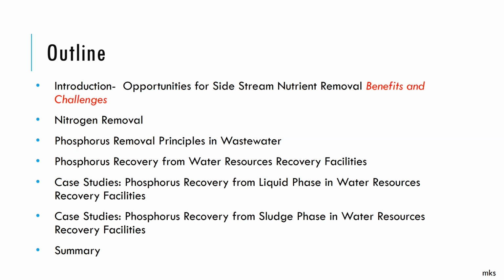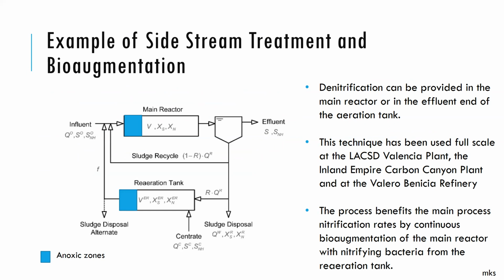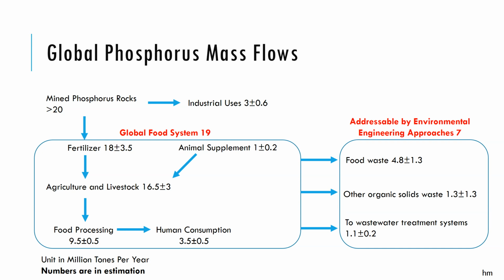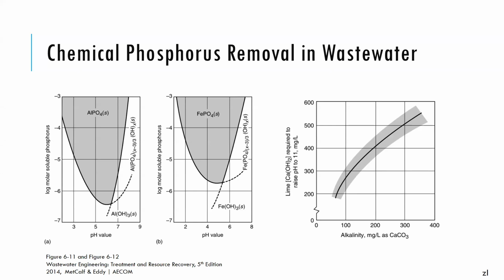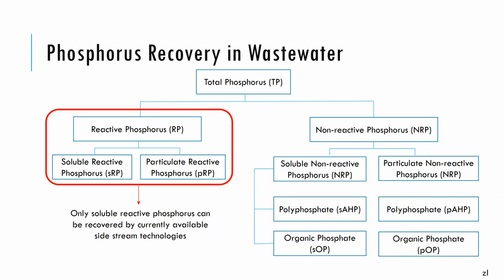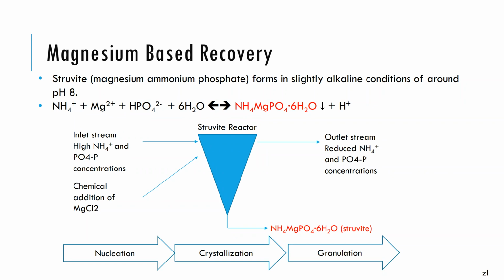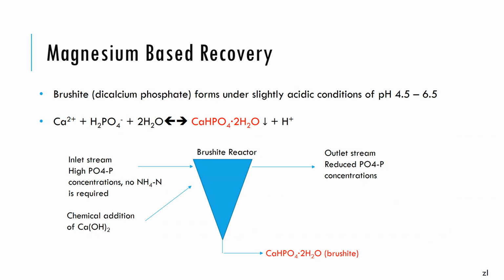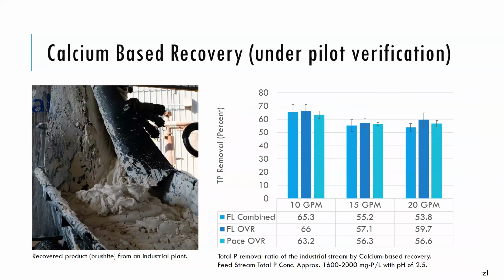UCLA CEE 200 Spring 2021 - Nutrient Recovery from Wastewater Pt. 1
University of California, Los Angeles - Civil and Environmental Engineering

Guest lecturers Henryk Melcer and Zhongtian Li discuss the removal and recovery of nutrients from wastewater.